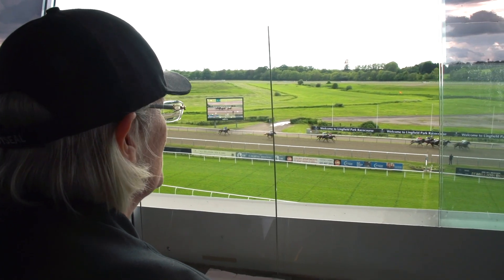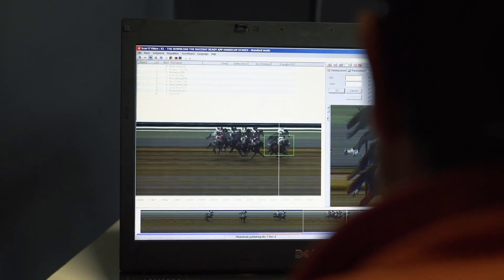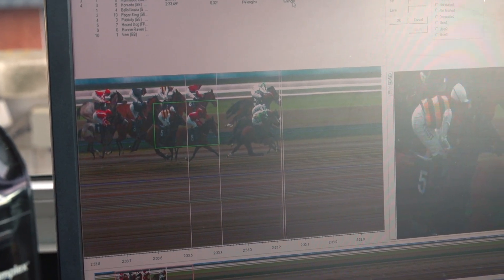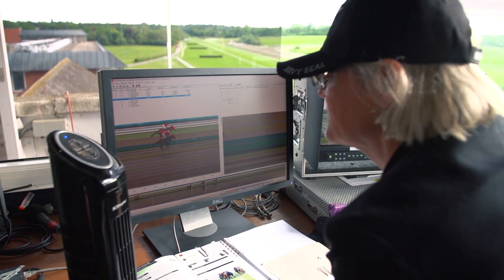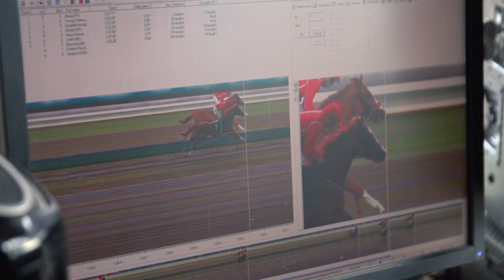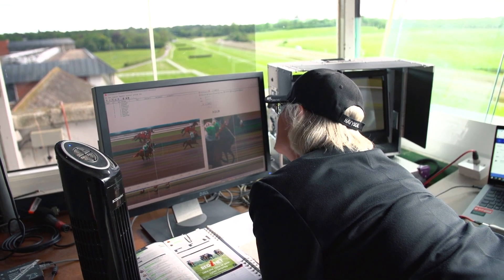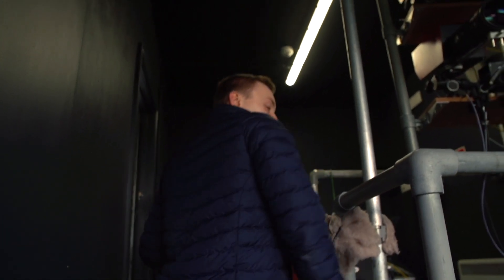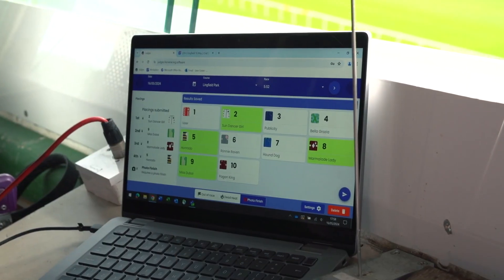How is a photo finish decided in British horseracing?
How is a photo finish decided in British horseracing? Jane Green, a member of the judging team at the British Horseracing Authority (BHA), became the first female judge of the Oaks at Epsom in 245 years. Here she talks us through the process for making a decision.

The technology used is the most advanced in the world and uses a single mirror with two cameras to capture the image. That image is printed immediately on site and also made available to the Judge, as well as being sent to the BHA, all within moments of the race being completed.

Copies of the image are also available to the racecourse and may be shown on the big screens or Racecourse TV after the outcome has been decided.